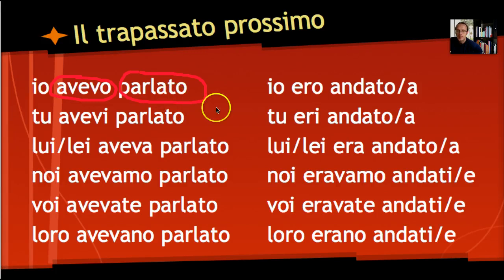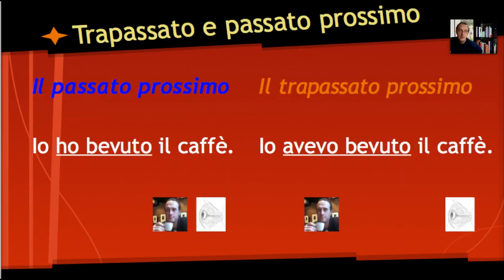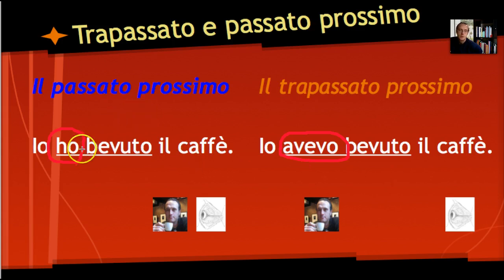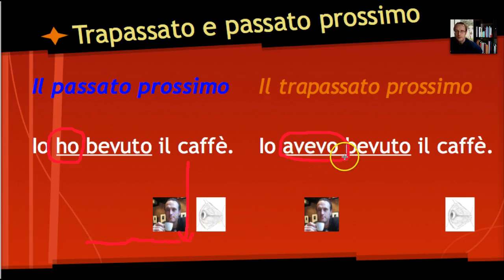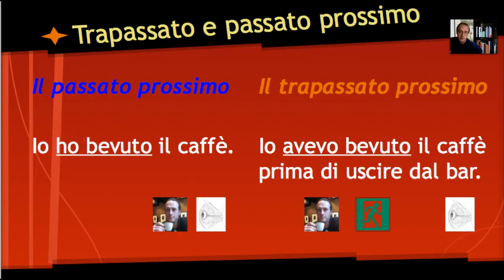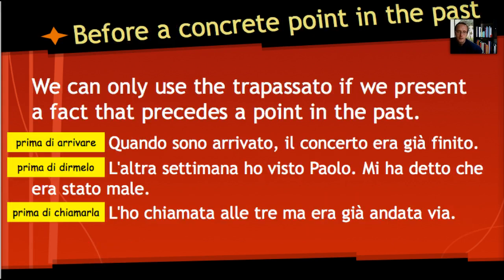Il trapassato prossimo